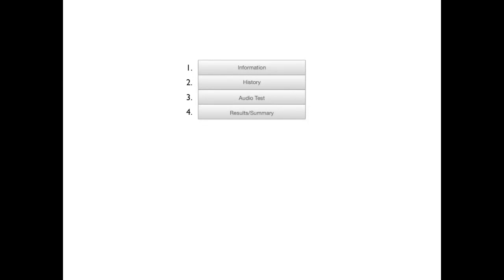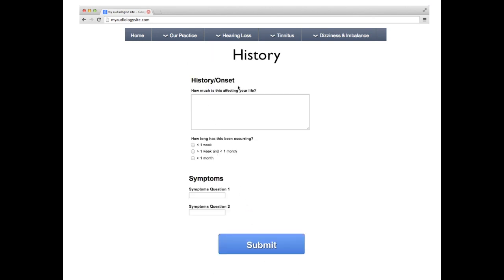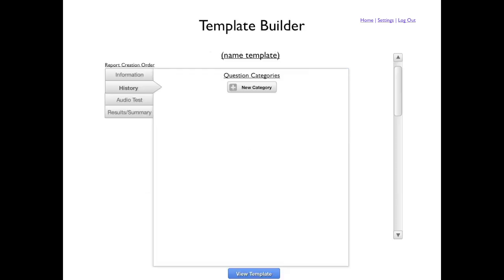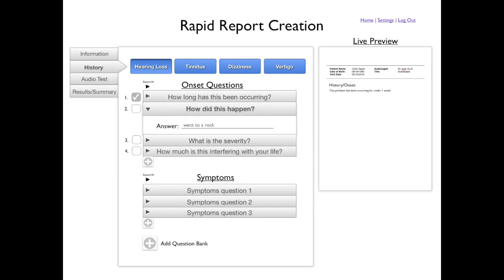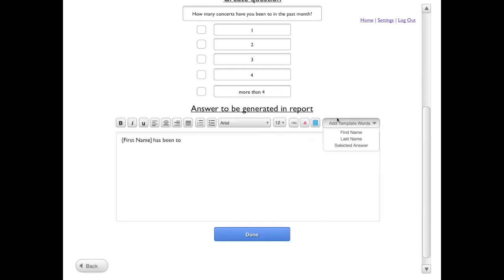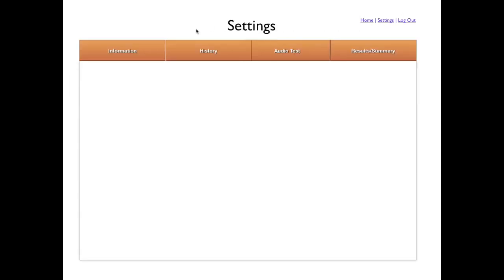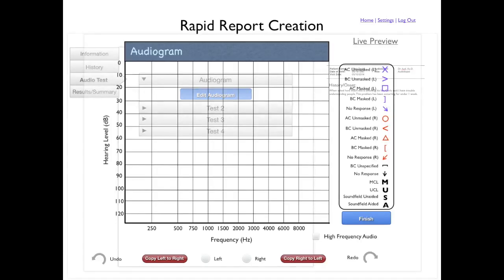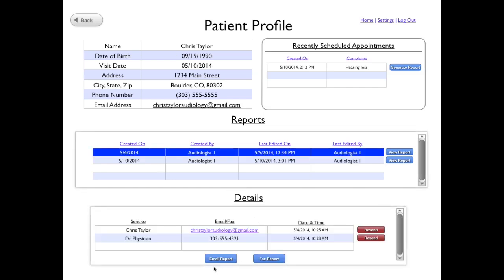Audiology Report Writing Software Demo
This video is about Report Writing Software Demo